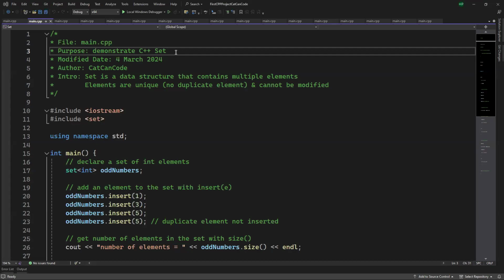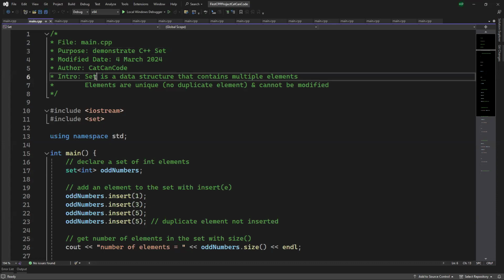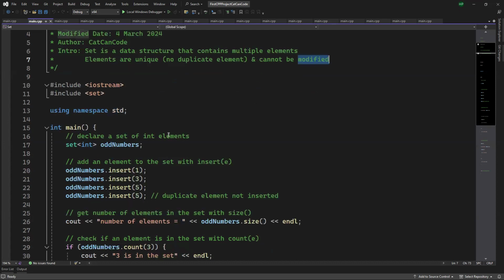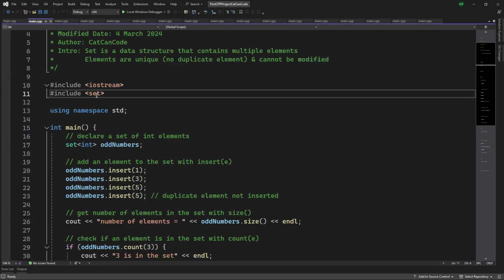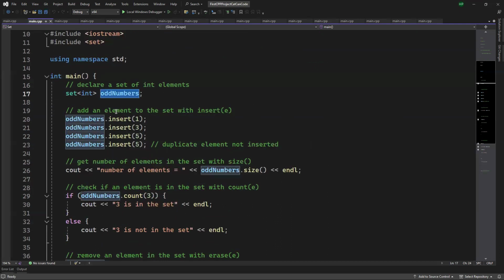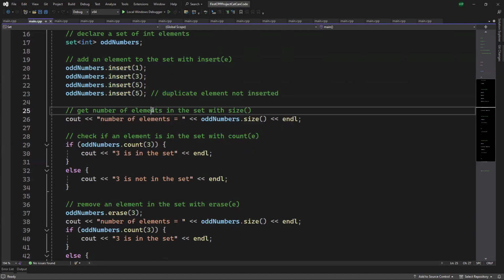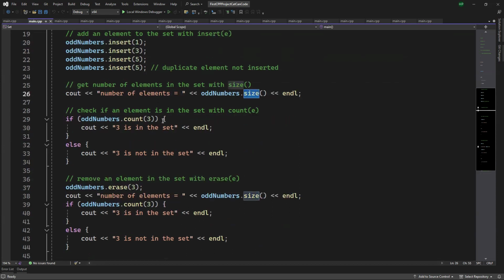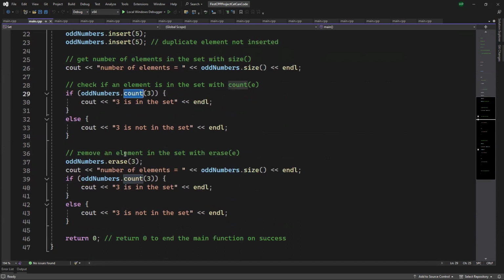1 Minute C++ Set | Cat Can Code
👨‍💻 I teach you how to use C++ Set Data Structure in 1 minute.